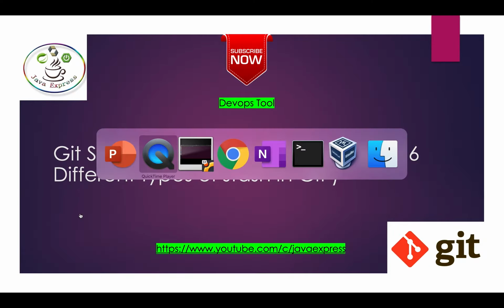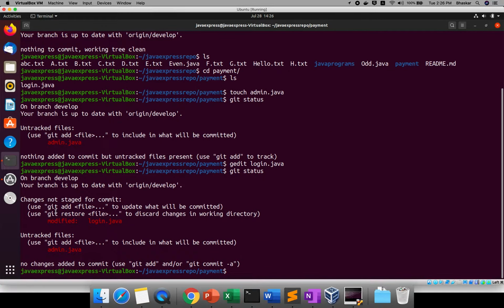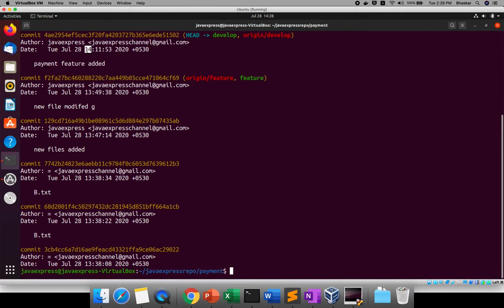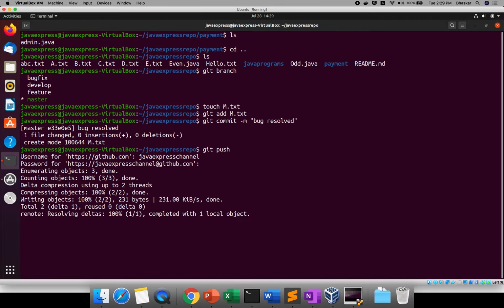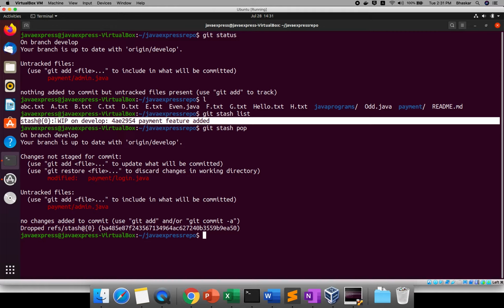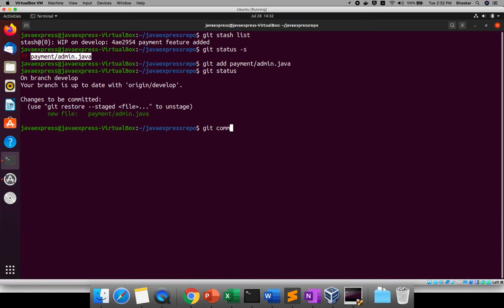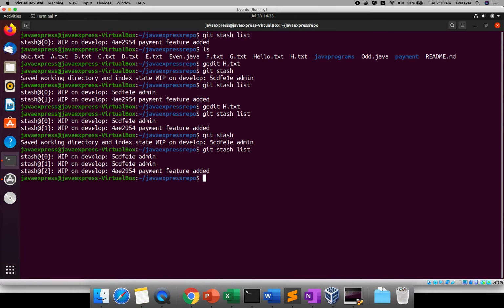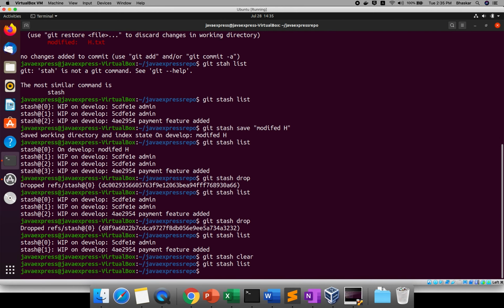Git Tutorial 8 : Git STASH Explained in Simple Words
Git STASH Explained in Simple Words